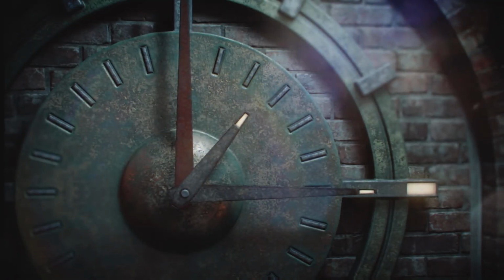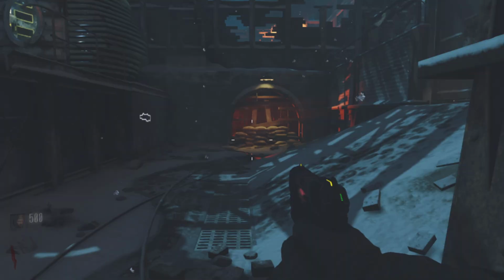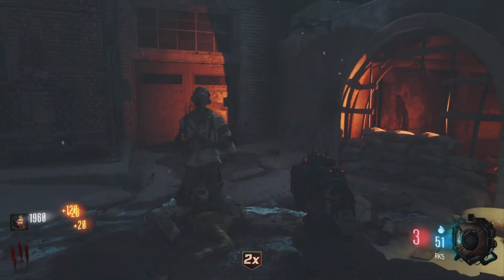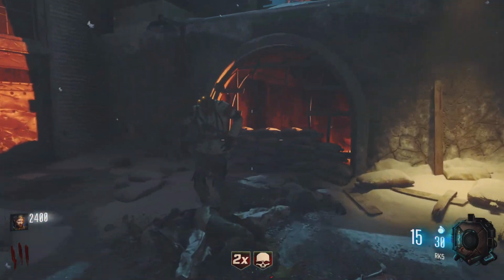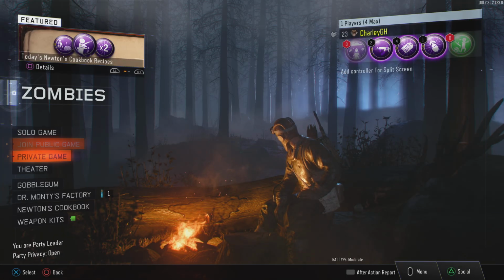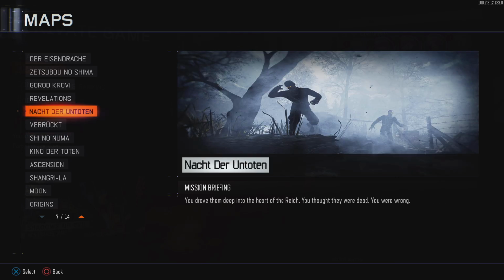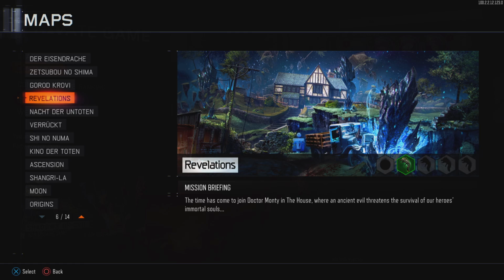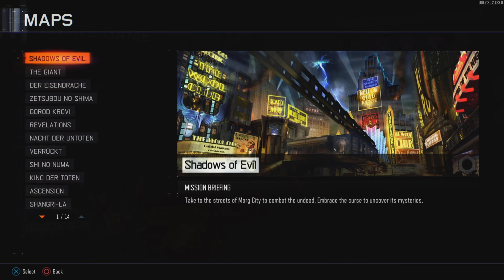First Room Challenge - The Giant